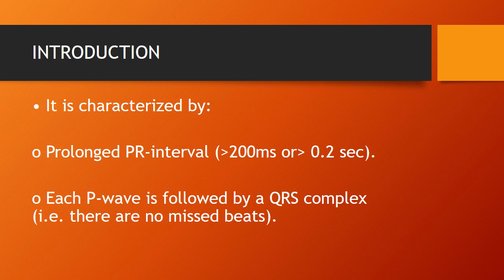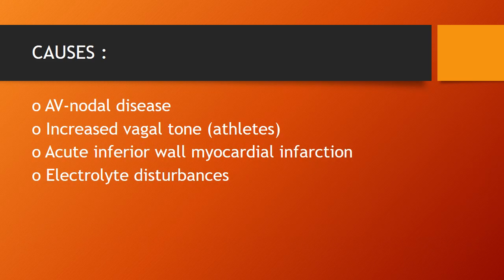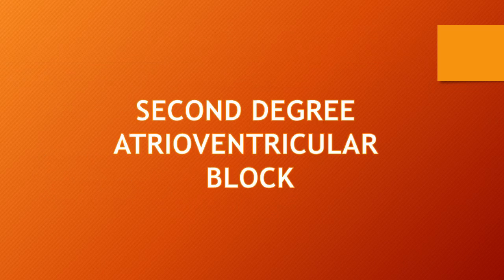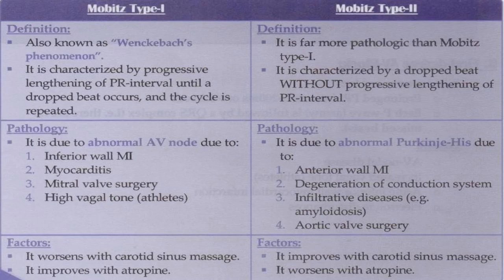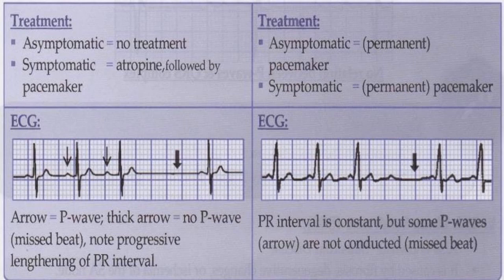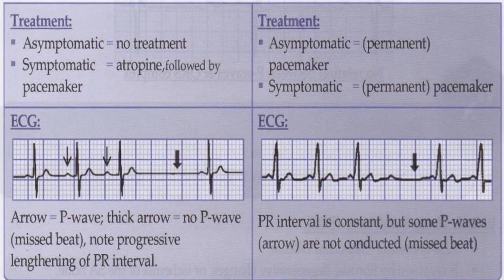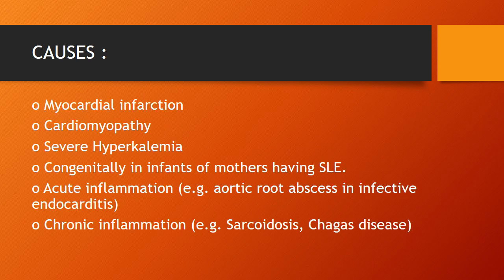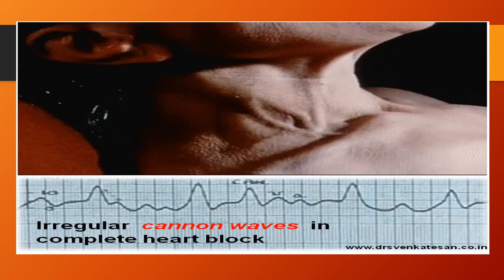Atrioventricular Block | AV blocks made easy | AV block ECG interpretation | Types of AV Block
Hello everyone.
This video is just a basic knowledge and a brief overview about Atrioventricular Block and it's types that is enough for undergraduate level and health professionals.